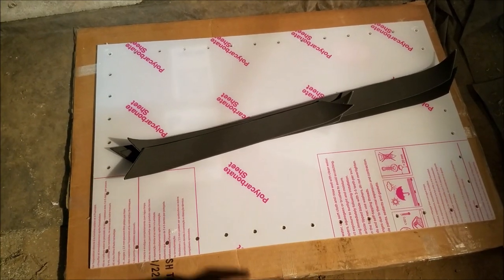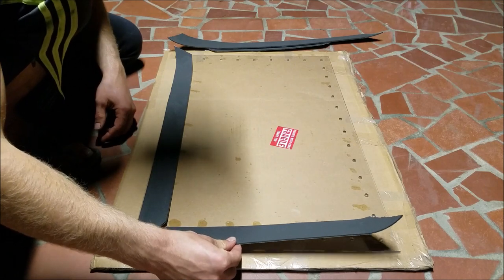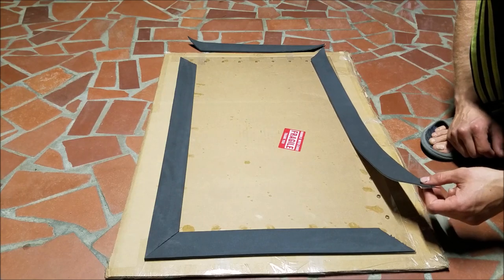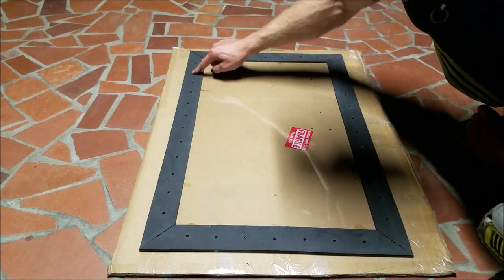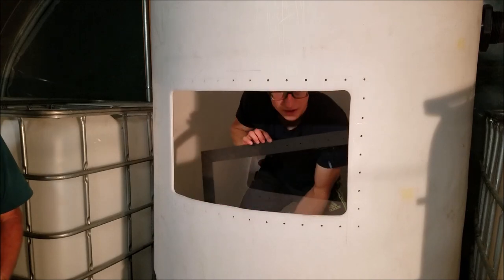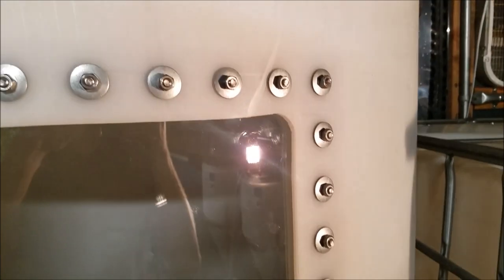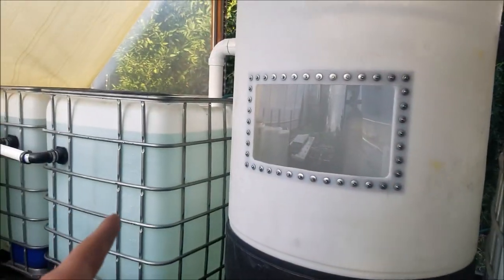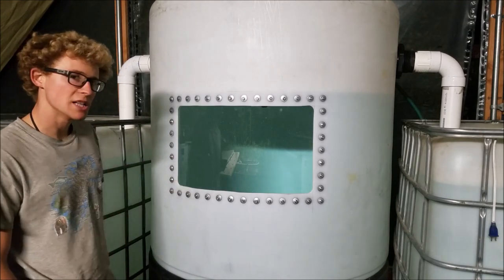Aquaponic system Renovation part 18- GIANT tank window installation (part 2)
There are two parts to this video, this is part two. In the two videos I will basically go through how I installed the window on my giant 550 gallon aquaponic fish tank. It is an extra cost and a bit pricey for the window but I thought it would be cool to have. And without the window it would be hard for people to see inside the giant tank.

Tools needed for installing the window:
1) The window kit and all the nuts and bolts.
2) Screw driver
3) Drill
4) Wrench (I used a 7/16 wrench)
5) Drill bits (1/4 inch and 7/32 bit)
6) Hole saw (I used a 1 3/4 inch hole saw)
5) Level
6) Knife
7) Sand paper (i used 240 grit)
8) File
9) Jigsaw
10) Pencil or Marker
11) Vacuum cleaner (for cleaning up plastic particles)
12) Paper towel
13) Rubbing alcohol and water

Directions on how to install the window:

(Preparing the window for installation)
15) Clean the window if needed
16) Apply the gasket to the poly carbonate sheet. The gaskets were given with the kit. (these are what help make the water tight seal instead of using silicon). Do this slowly and start with one and move around the sheet.
17) Flip the window over and use the 7/32 drill bit to drill holes through the applied gasket/ rubber seal thing.
18) Flip the window over again and push down on the spots were you drilled the holes. Also remove any unneeded pieces of the gasket that are still attached after drilling the holes.

(Time to attach the window to the tank)
Either get help with this part or if your tank is small enough so that you can reach inside of it you can do it your self.
19) This will be similar to how it was done when you drilled the holes. The difference now is that you will be putting the bolts through with the washers that have gaskets on them.
20) Start at the top center and put the first bolt, washer, and nut. (each of them will have two washers). Don't tighten all the way yet.
21) Do the same on the bottom hole right below the top one you just did.
22) Now go from the center outwards adding one bolt at a time.
23) After adding all the bolts go back and tighten all of them until the washers become flat against either the tank or the window sheet itself. (DO NOT OVER TIGHTEN)
24) Now fill with water and make sure it does not leak. If it leaks just try tightening the bolts in that area a little more.

There is no wait time needed after installing the window, like if you were to use silicon. You can fill the tank as soon as you are done installing the window.